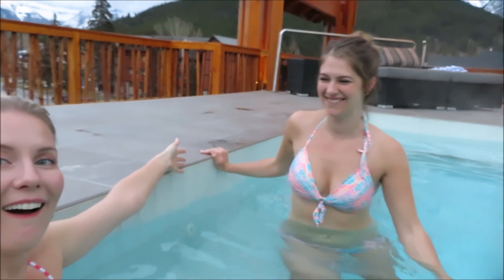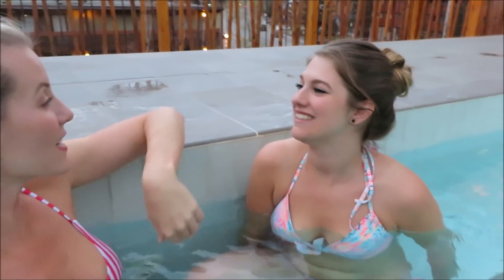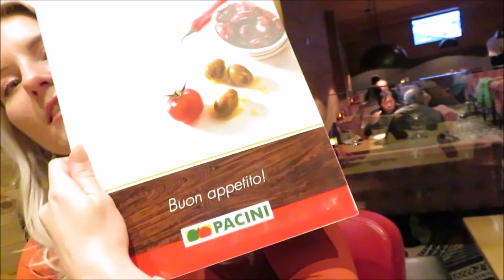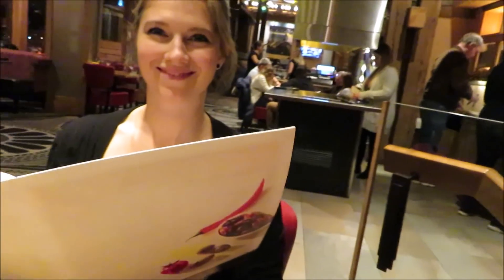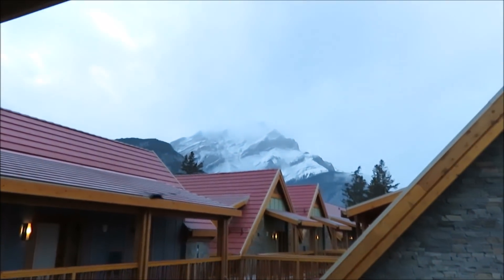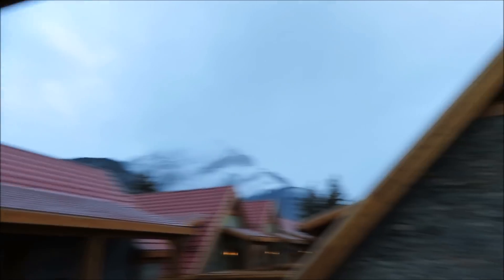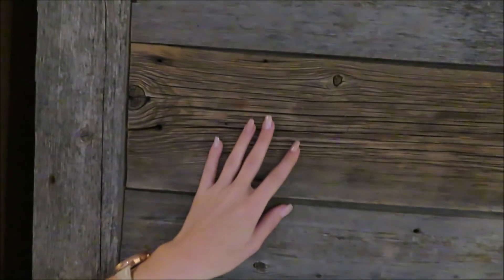STAY WITH US in BANFF, CANADA | Moose Hotel & Suites Review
Spend 2 nights in Banff with my Sisters and I! How NOT to freeze your butt off in a BIKINI in Banff! The Moose Hotel & Suites rooftop HOT POOLS are an excellent way to enjoy the chilly outdoors in the fall/winter. The Meadow Spa is AMAZING and offers TONS of relaxing and rejuvenating treatments.

Thank you to all of my amazing Patrons!! XOXOXO